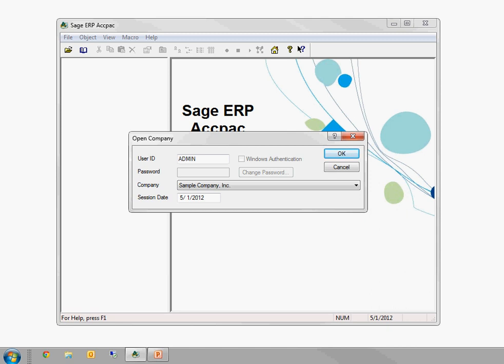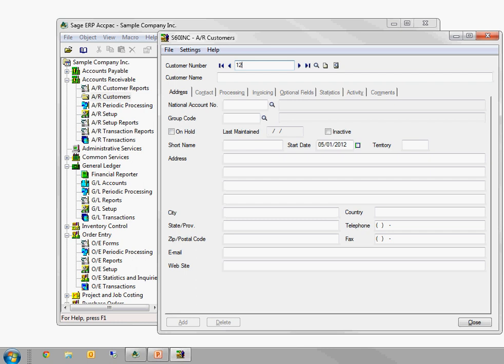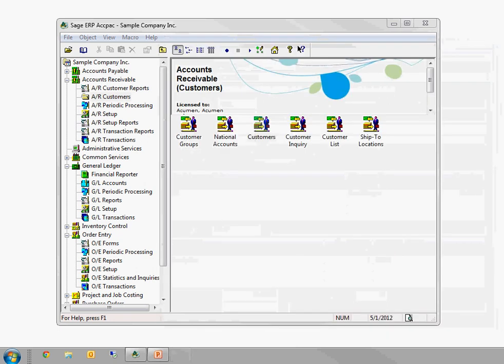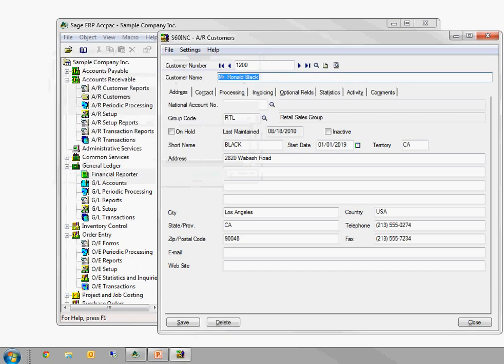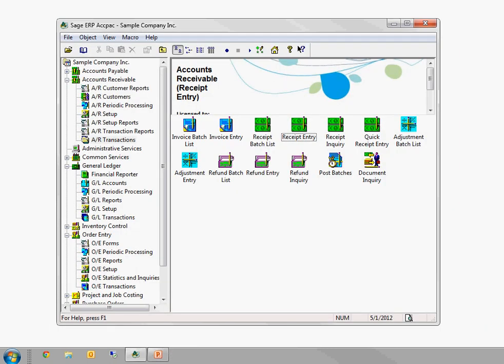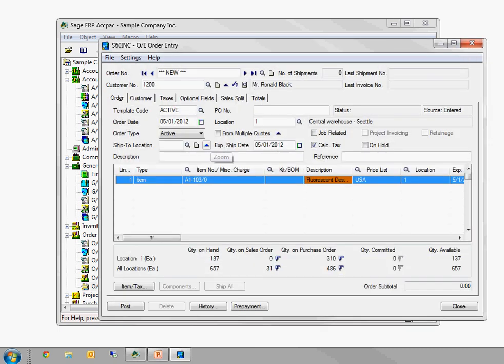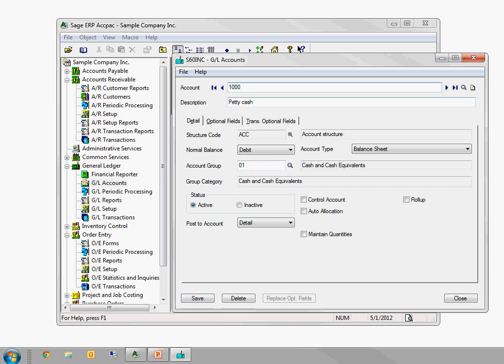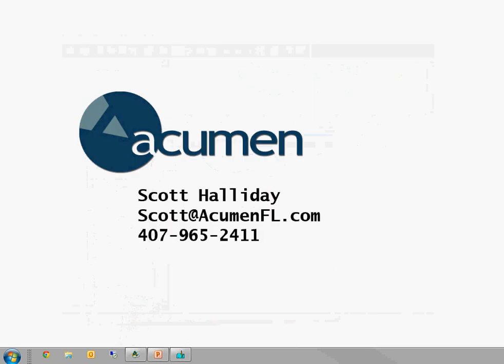Sage Accpac ERP - Data Entry Tricks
An instructional video of some useful tricks to speed up in Sage Accpac ERP.